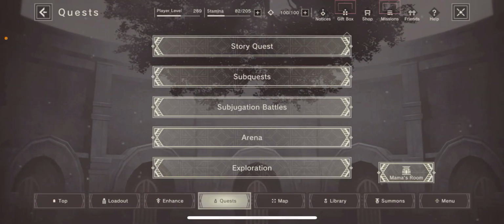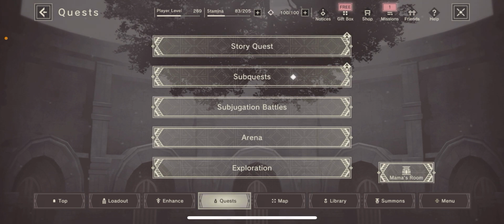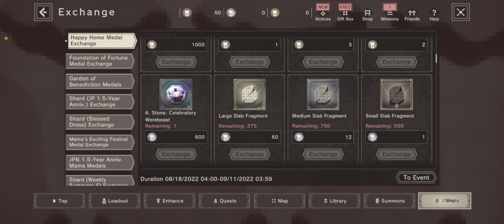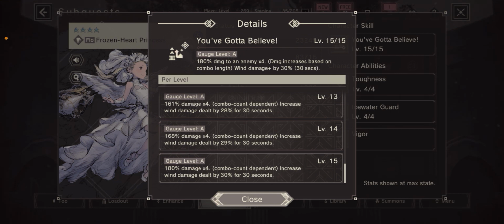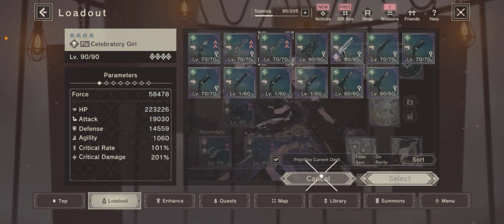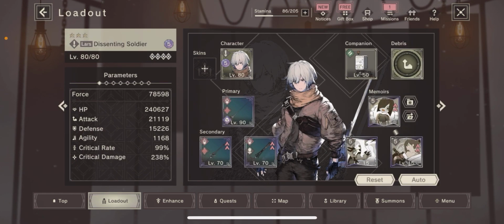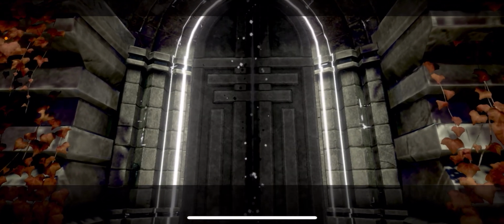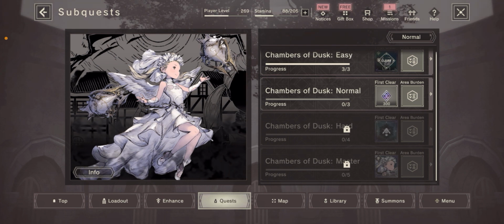EVERYTHING NEW (1.5 Anniversary + NEW Game Mode) ~ NieR Re[in]carnation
Alrighty guys, today I'm talking about everything you need (or want) to know about the 1.5 Anniversary and the new game mode: Recollection of Dusk. Enjoy!

Timestamps:
00:00 Agenda
00:52 Once per Day Quest
01:10 Changes to Loadout
02:22 Memoir Enhancement Campaign
03:18 1/2 Stamina EVERYWHERE
03:46 Event Exchange Shop
07:29 New Game Mode - Recollection of Dusk

+++ About Me +++
German F2P NieR Re[In]carnation player. I love the NieR community, and try to give them something back whenever I can. I do make these videos for the sake of fun. I don't have any schedule nor any plans regarding future content. If you would like to see me doing something, don't hesitate to ask in the comments :)